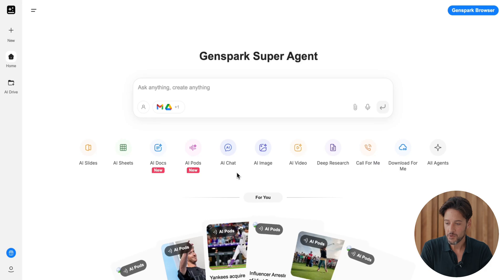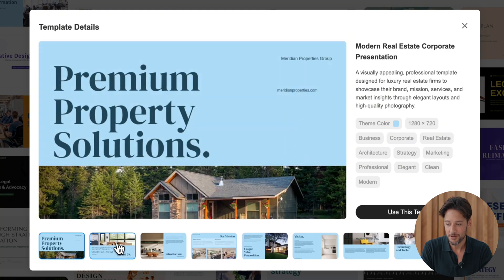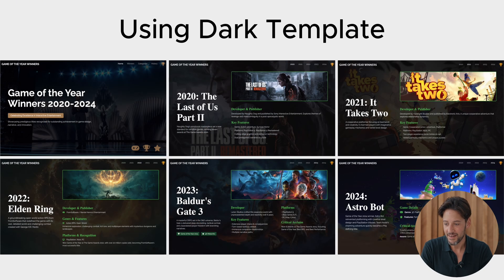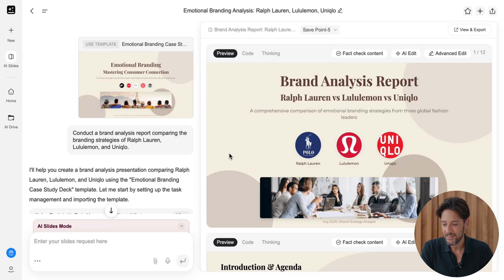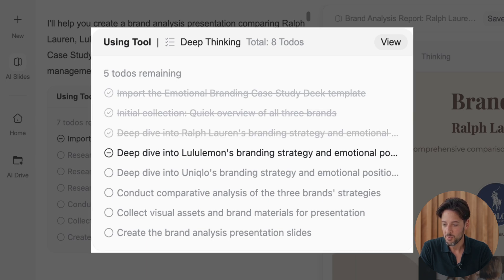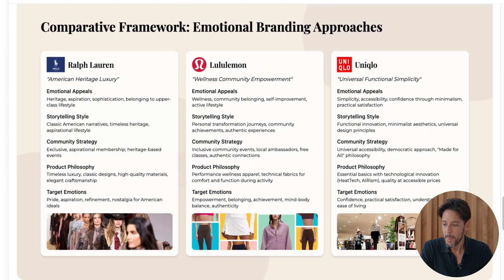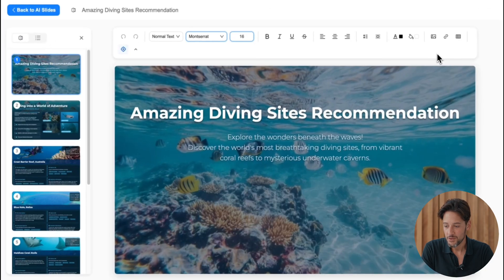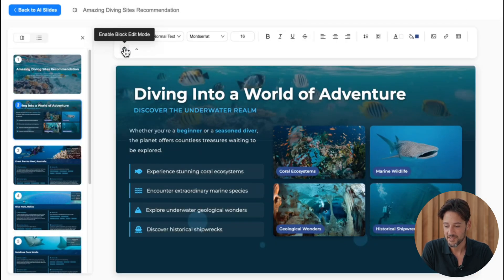Genspark AI Slides 2.0 🚀 Goodbye Canva, Gamma, and Others!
Want AI Slides that look truly professional and deliver reliable content? We've just introduced three major improvements that elevate AI-generated slides to a whole new level.

Here's why Genspark AI Slides 2.0 beats the competition:

0:00 - *Introduce Genspark AI Slides 2.0*

0:15 - *Hundreds of Slide Templates - All Free!* Unlike Canva and others that charge for premium designs, everything is completely free. Choose from hundreds of professionally designed templates that actually understand and match your content perfectly.

0:57 - *Deep Thinking and 90% Fewer Hallucinations* - This is where we truly shine. Genspark uses step-by-step deep thinking, comprehensive research, and structured analysis to deliver significantly richer, more accurate content that you can actually trust.

1:44 - *Advanced Manual Editing Supported* - Full PowerPoint-style editing controls at your fingertips! Drag, adjust, customize every element until it's exactly what you need. Complete control over your final presentation.

Ready to ditch the expensive alternatives and experience what professional AI Slides should actually be?